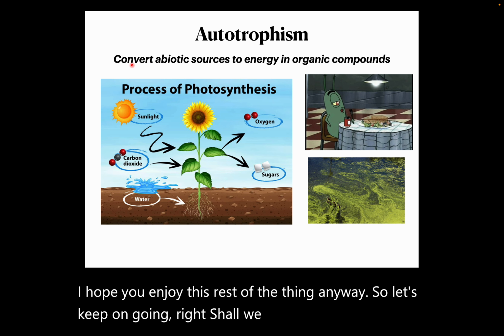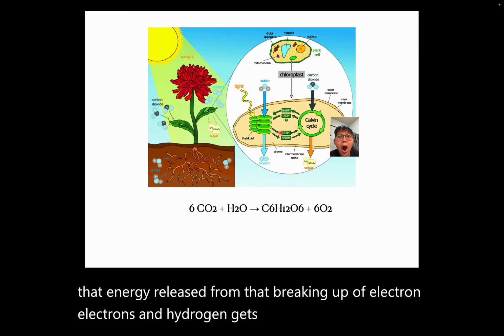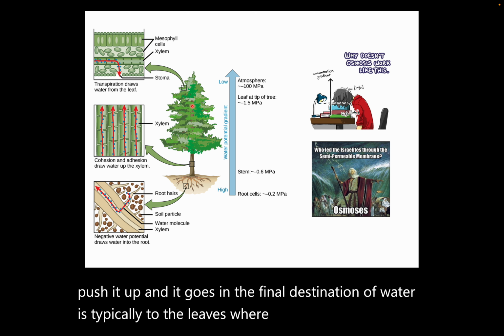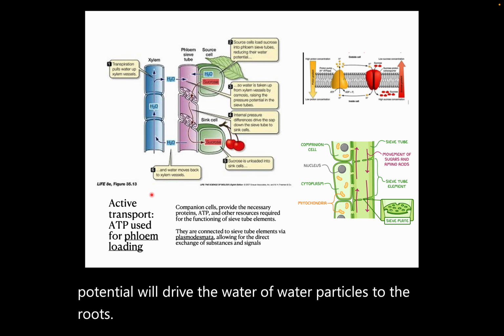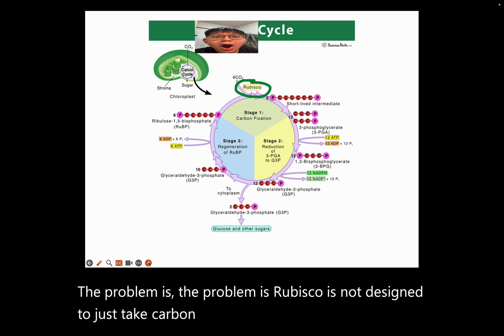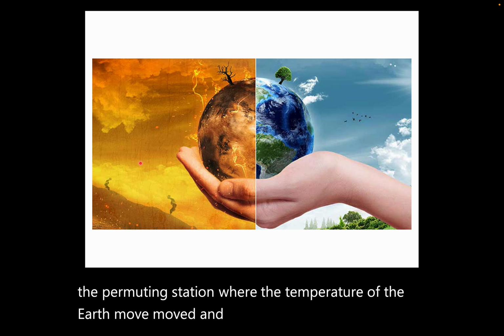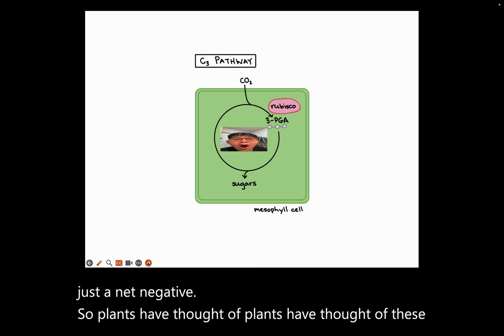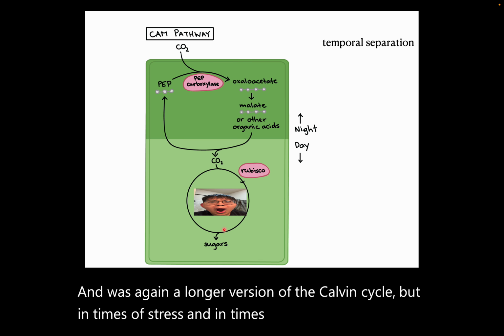BIOL 1404 Bonus video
Canvas couldn't handle the file, so YouTube time!